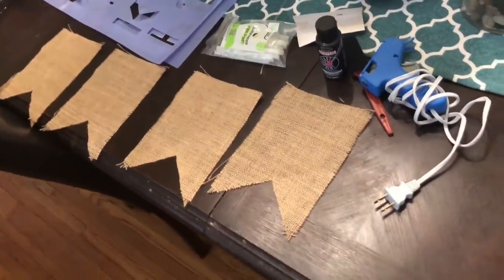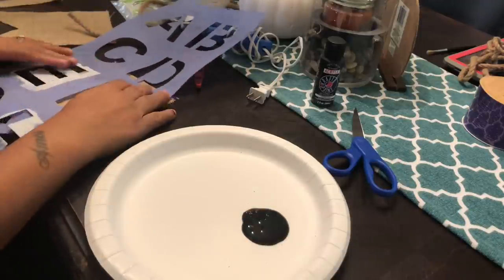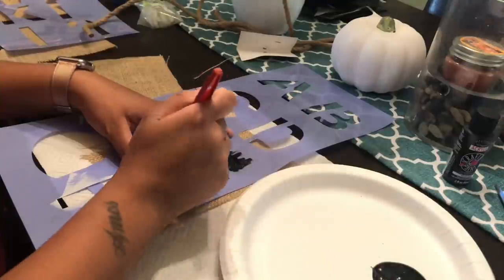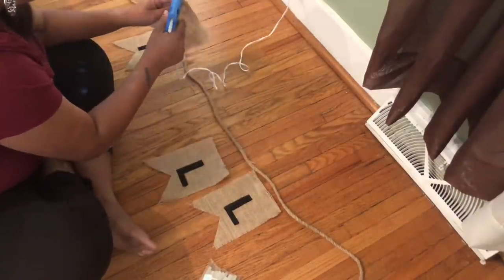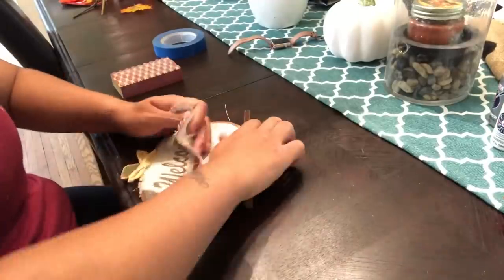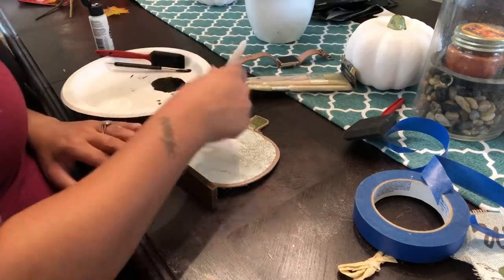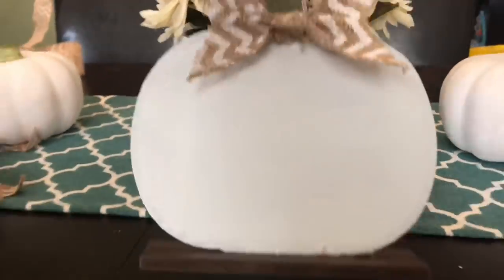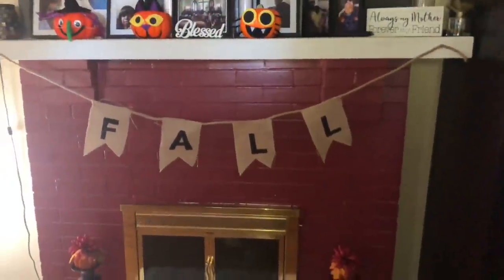DIY DOLLAR TREE FALL DECOR 2018 • COLLAB W/ SIMPLY SARA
Hey guys!!! I’m sharing two simple & easy fall decor crafts with you!! These are literally soooo easy!! I also collabed with Sara today and she created two fall DIY’s as well! Don’t forget to head over to her channel to see what she created!!

Welcome to my family!! I hope you decide to stick around for the fun to come!

🌸ABOUT ME🌸
My name is Amber! I’m a mama of 4 beautiful babies who are my world! I recently became a stay at home mama & I’m just living my best life! 🤪
💕My channel will consist of MOMMY LIFESTYLE, CLEANING, COOKING 🍳, SHOPPING HAULS🛒 🛍, DIY’s and so much more!💕